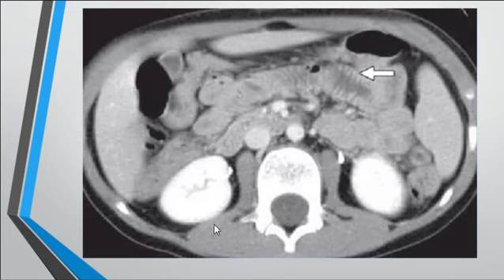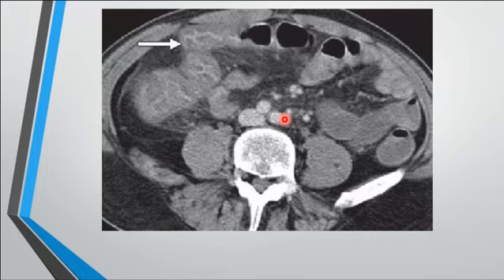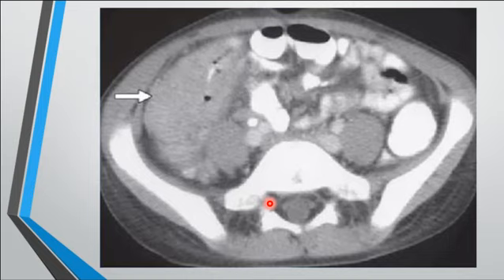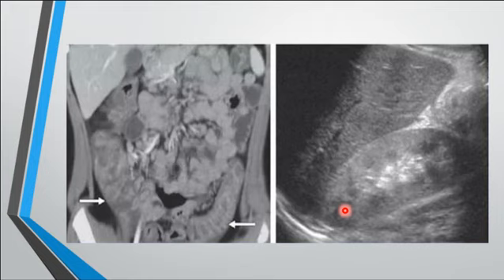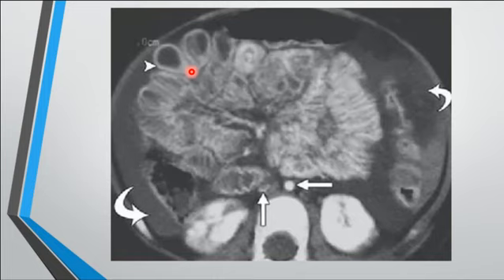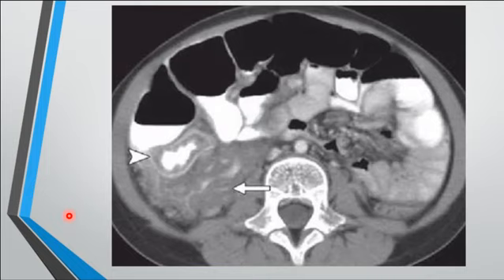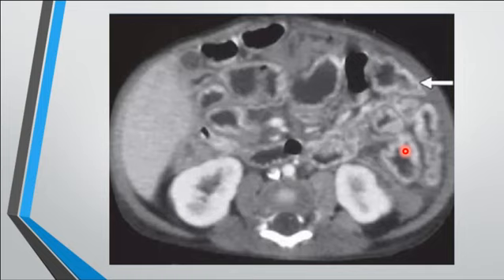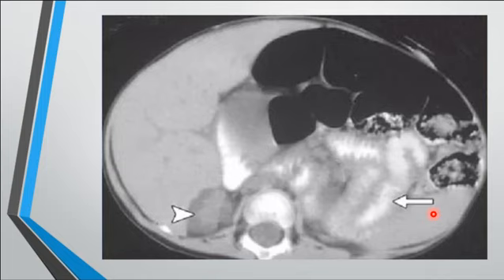bowel wall thickening imaging gallery part 1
Dr. Ahmed D. Abdulwahab, imaging gallery, bowel wall thickening, CT scan, bowel, ultrasound, radiology, Rizgary teaching hospital, Erbil, part I